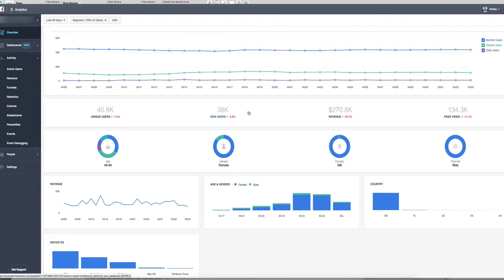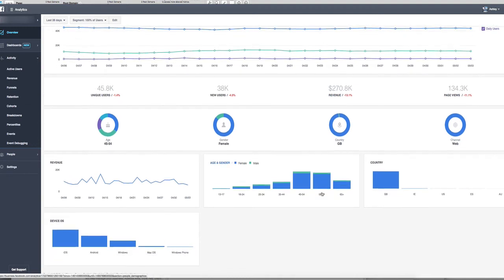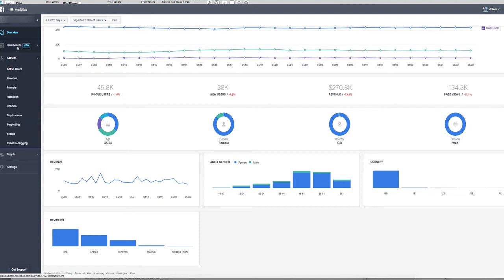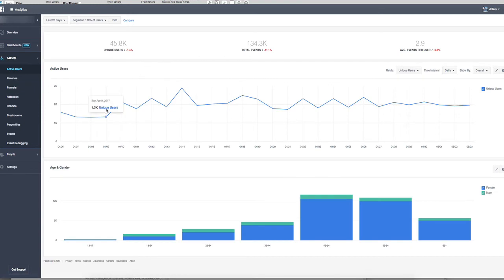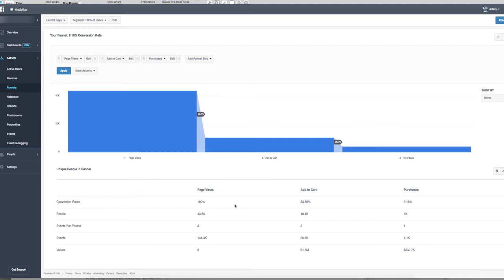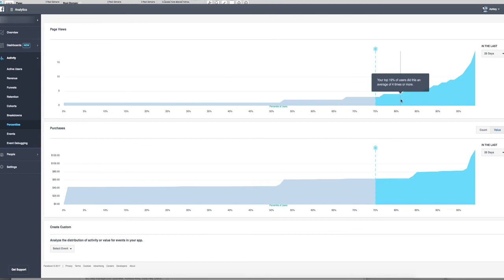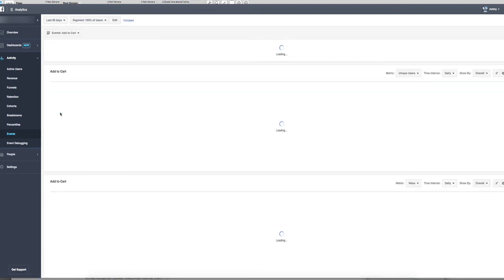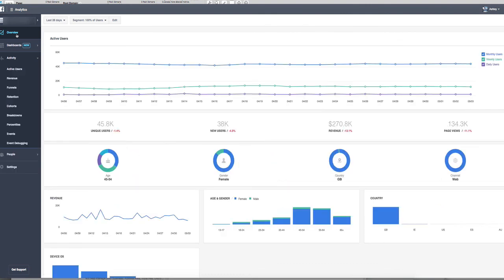Facebook Analytics - First Look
In this video, I take a first look at Facebook Analytics! If you love data then you will love this! - Shortcut to Analytics